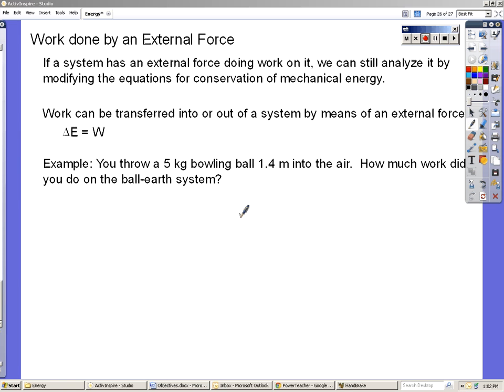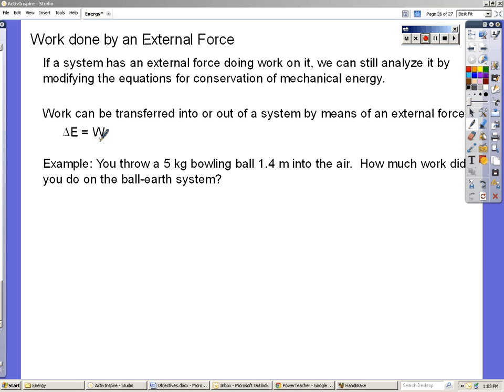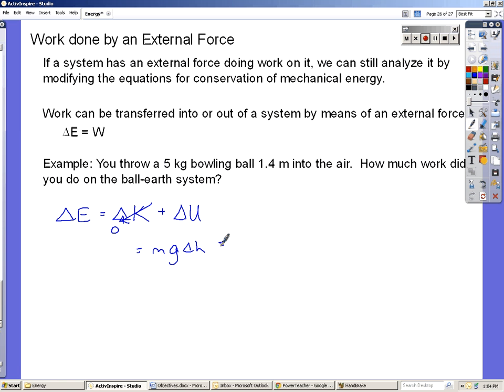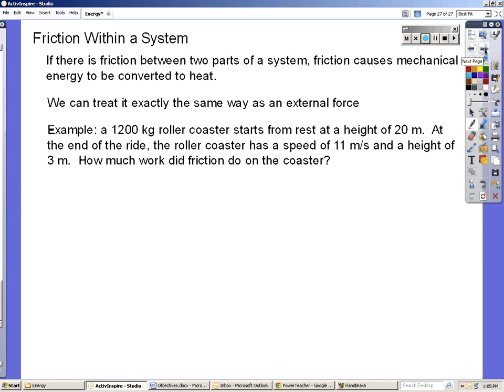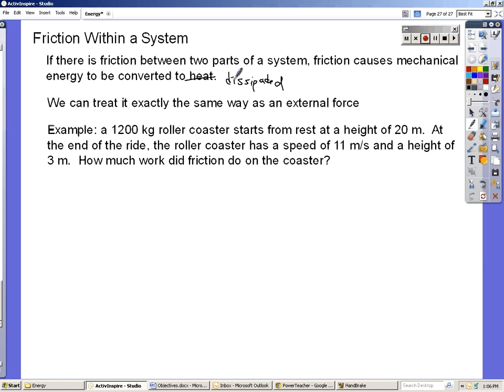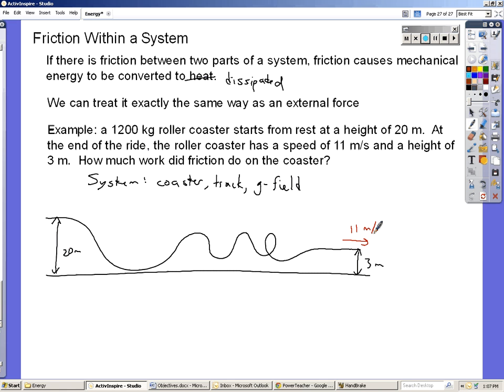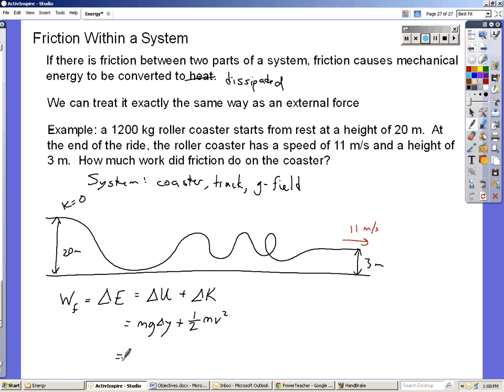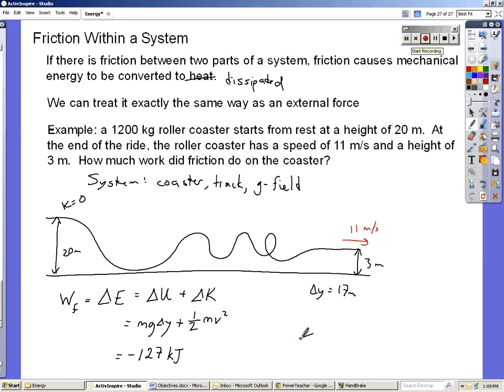Video 8.5: Work done by friction or outside forces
How to modify conservation of energy to take into account work done by external or non-conservative forces